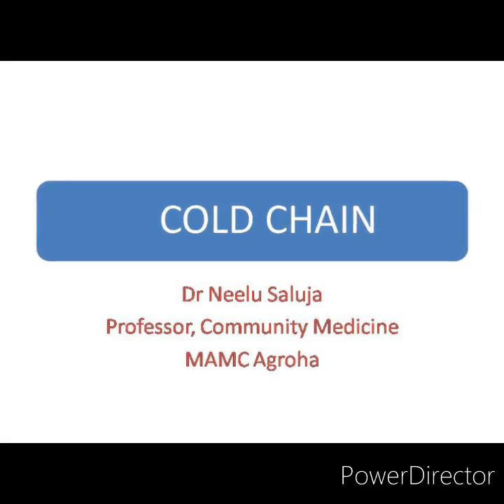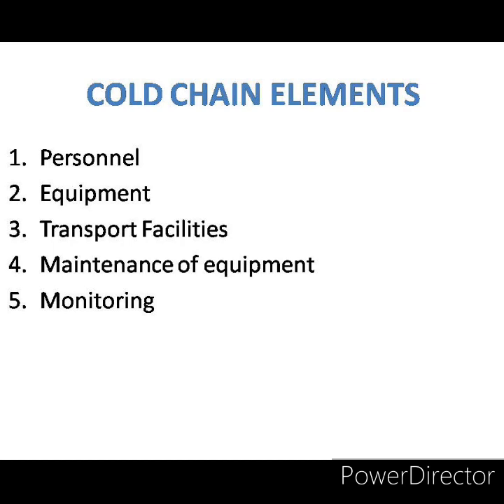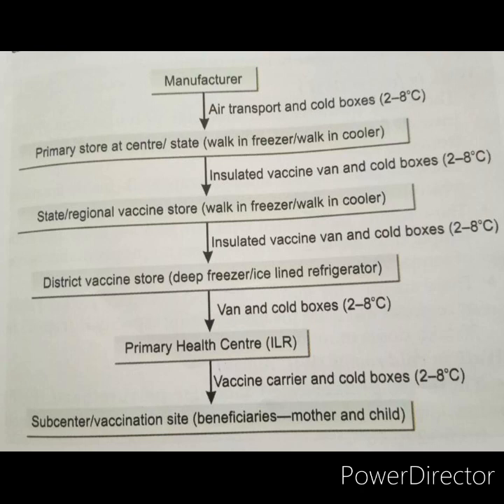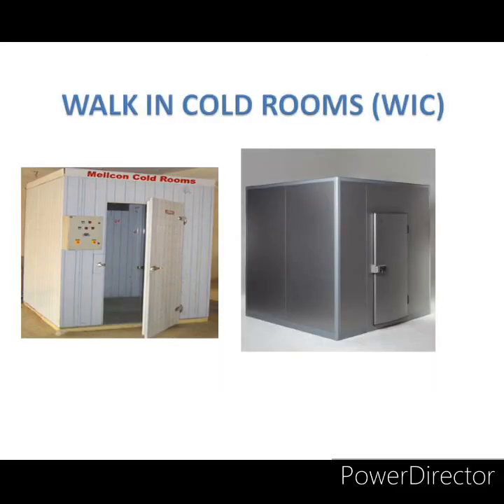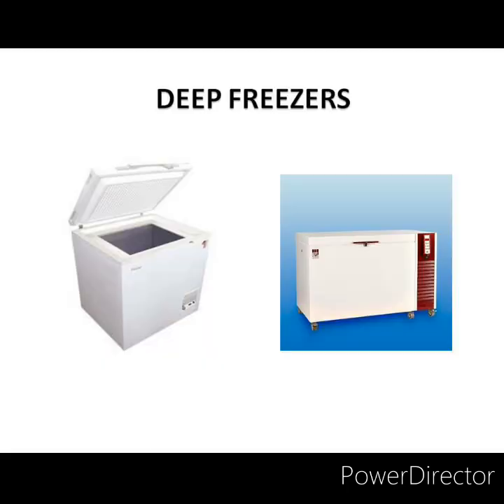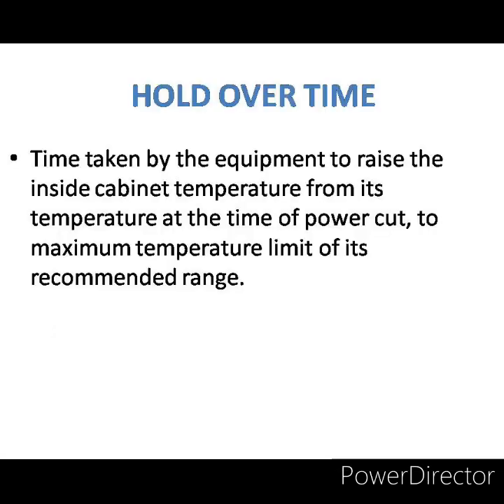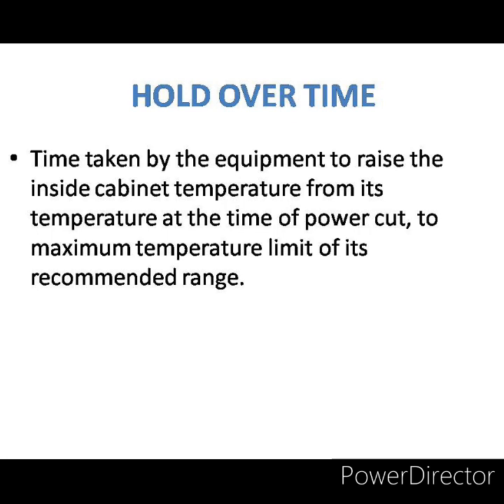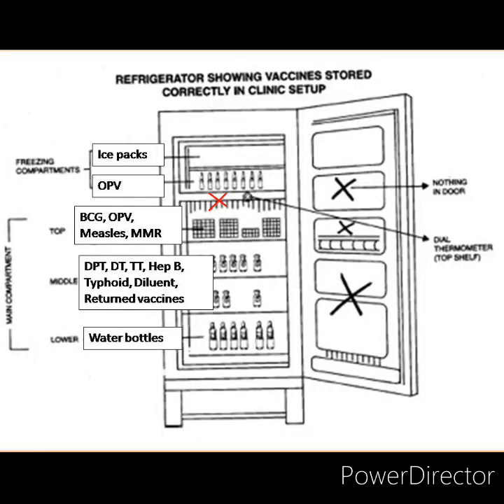Cold Chain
Dr Neelu Saluja